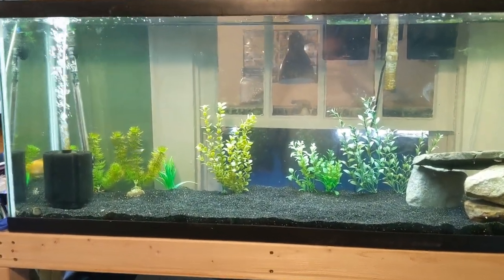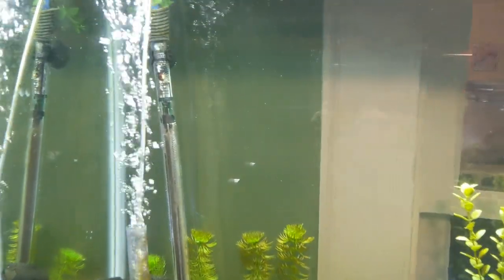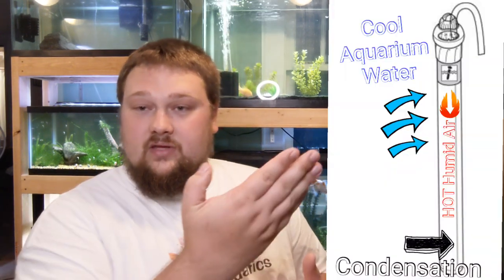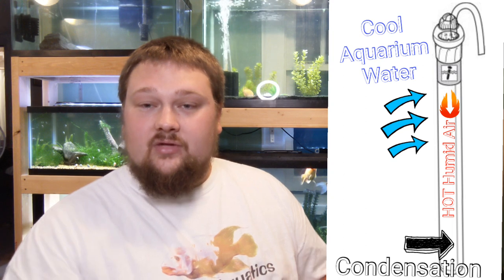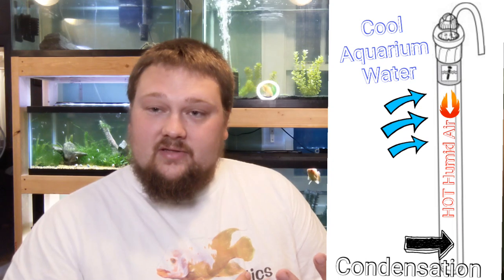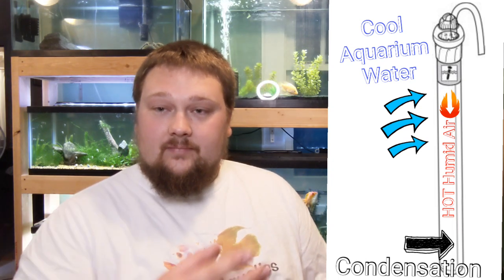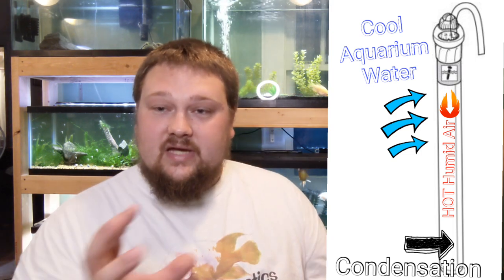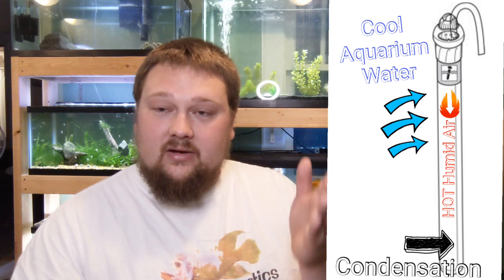Water inside an Aquarium Heater - Is my heater Broken?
have you ever seen water inside an aquarium heater and wondered if it is broken? I give a full description of why this happens and why it may not be a reason to need a new heater.

if your heater is broken or you feel it's broken use your better judgment and replace it, I take no responsibility for your actions or your aquariums.

this video is just a show that manufacturers are aware of the condensation that occurs inside of the aquarium heaters and they say that it is perfectly normal and does not affect the functionality of the heater.

Fish Foods-
Xtreme Community PeeWee -